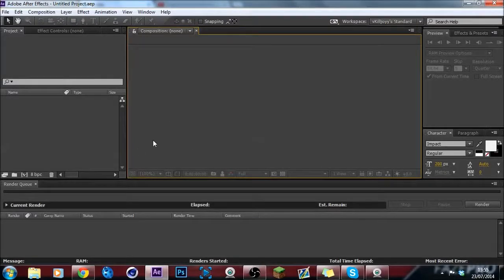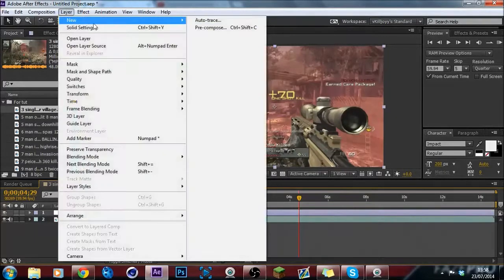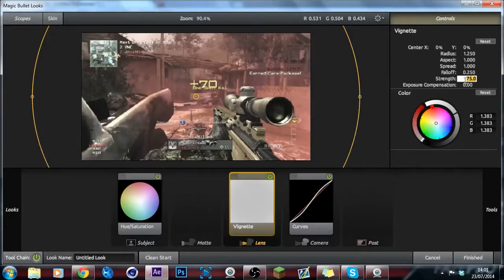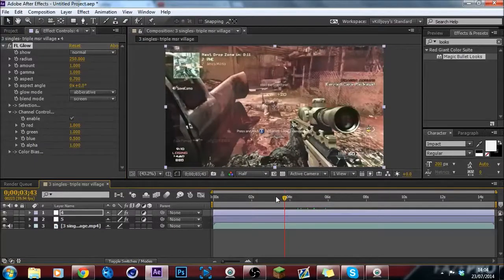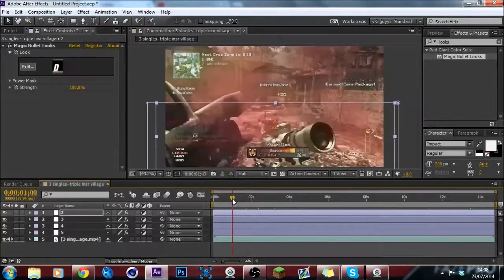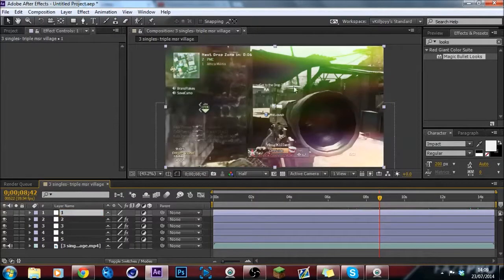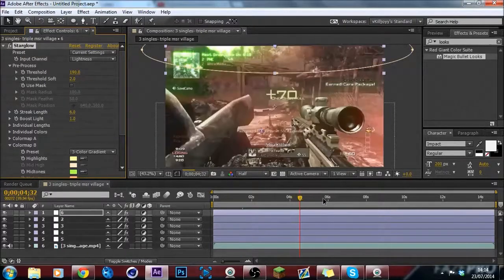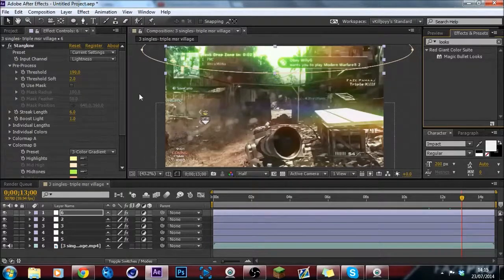Editing the Pamaj-tage - AE Tutorial - Part 1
So today we start a new series on my channel where I show you how to edit in Adobe After Effects CC! In this episode we start the "Pamaj-tage" and create the CC (Colour Correction) we will be using in the edit from scratch. SORRY ABOUT THE AUDIO MESSING UP IN SOME PARTS, SOMETHING HAPPENED WITH THE RECORDING.

3rd party plug-ins you will need for this episode are:
-MBL (Magic Bullet Looks) which is a Red Giant plug-in
-Starglow + Shine, which are part of the Trapcode plug-in
-FL Glow, which is part of the Frischluft plug-in

If you have any questions be sure to ask them in the comments and I will answer them all. Hope you enjoy!